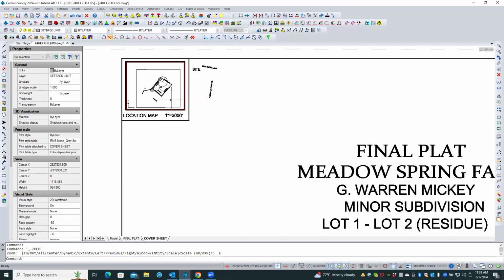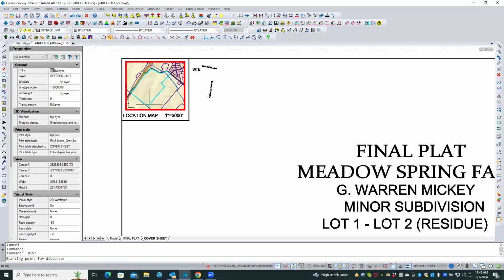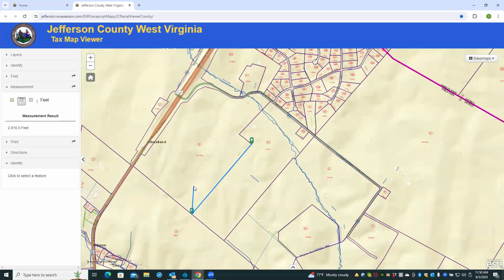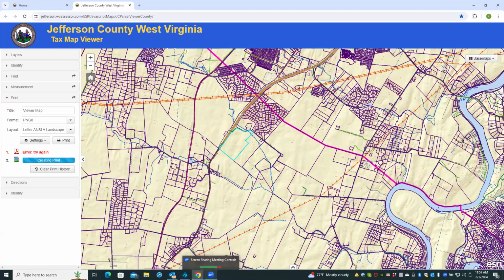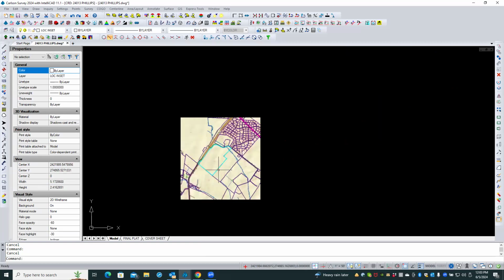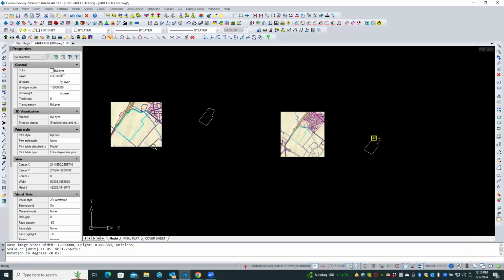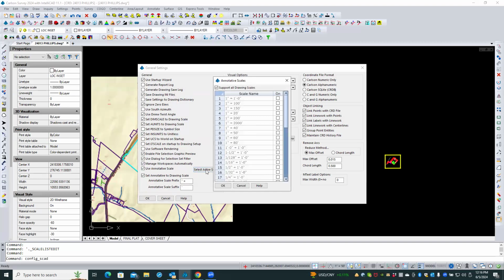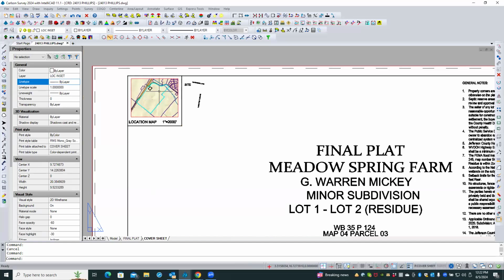20240605 SHEPP - Inset Map Scaling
06/05/2024 SHEPP - Inset Map Scaling